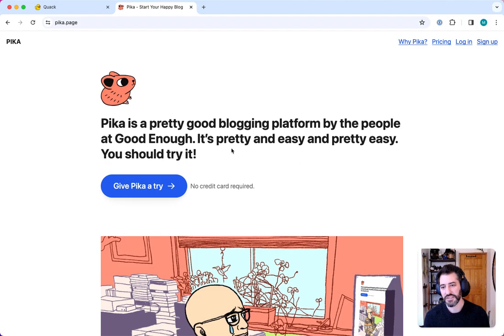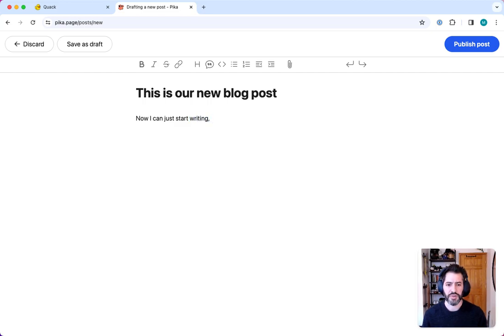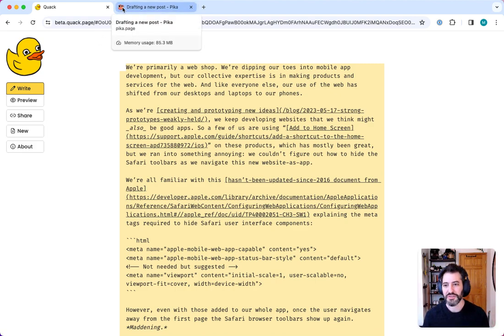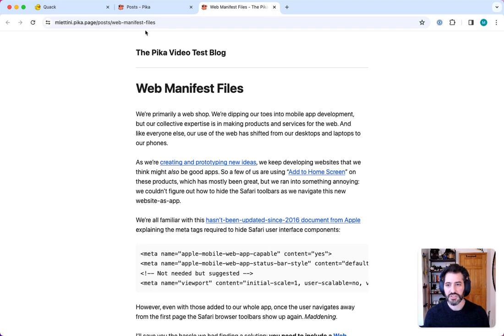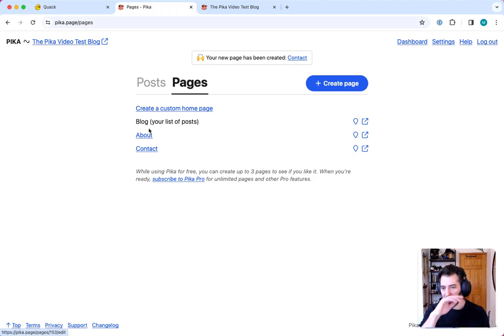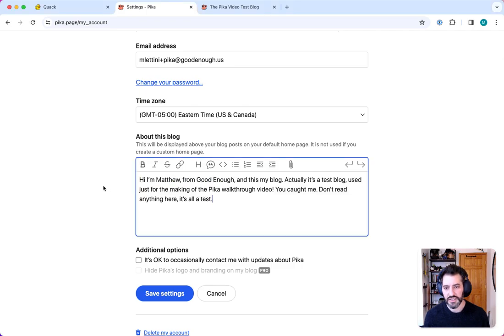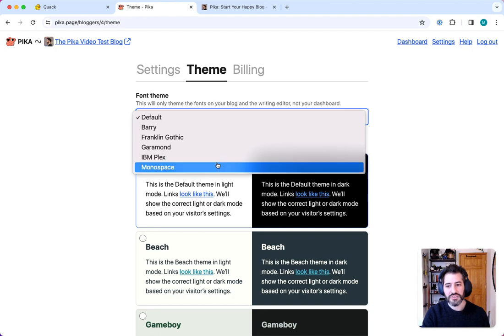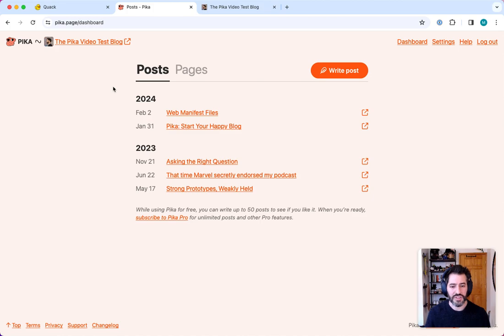See Pika in action with our video walkthrough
Start your happy blog on Pika, the new blogging platform from Good Enough.

In this video walkthrough of Pika, our resident designer gives you a first-hand look at writing and publishing a blog post, adding pages, and setting up Pika to be your new home on the web.